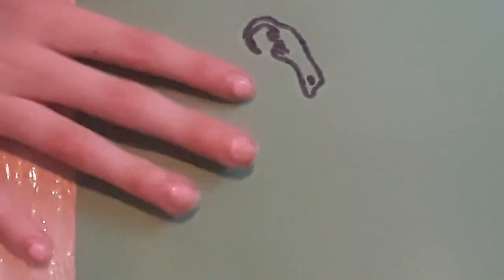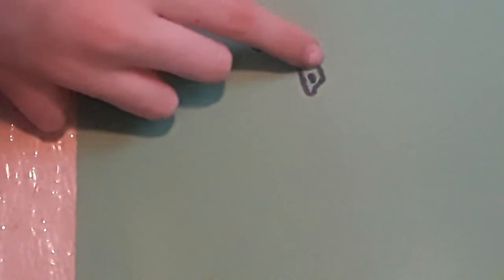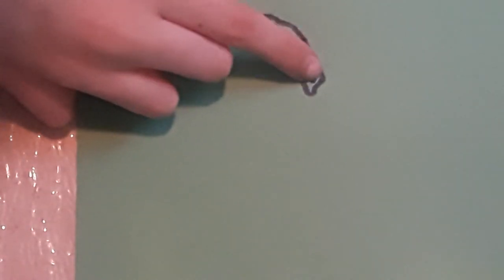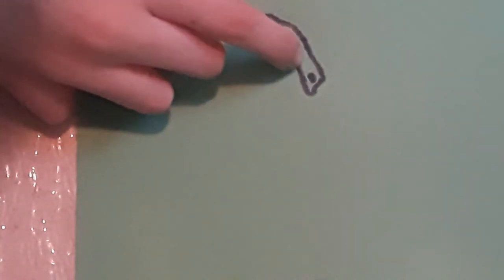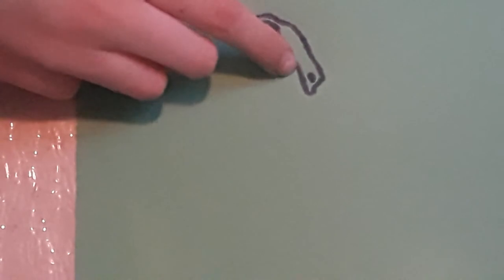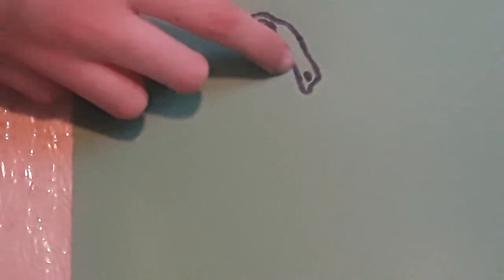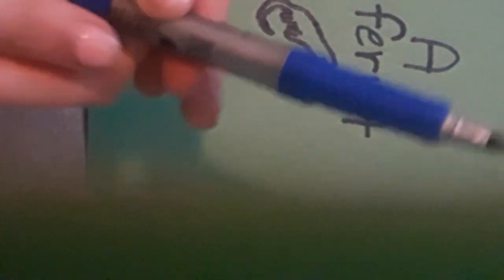Drawing a FERRET!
Ferrets